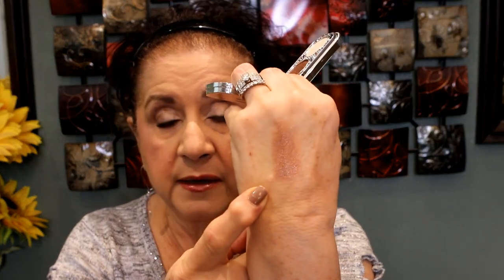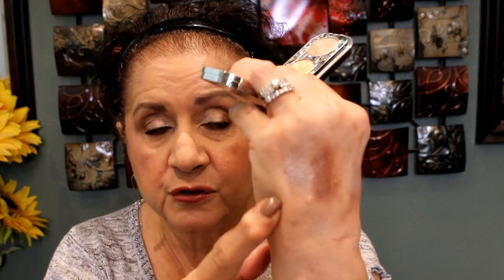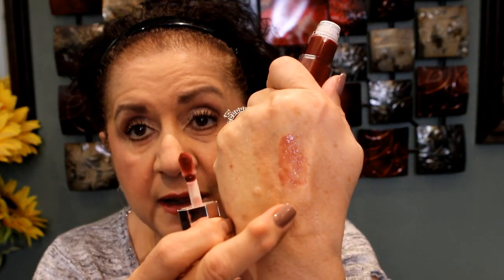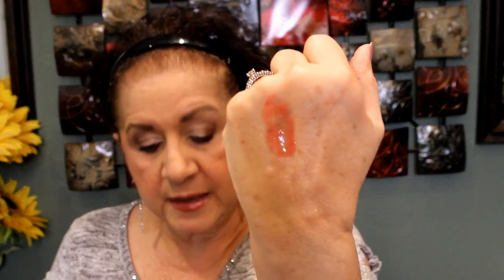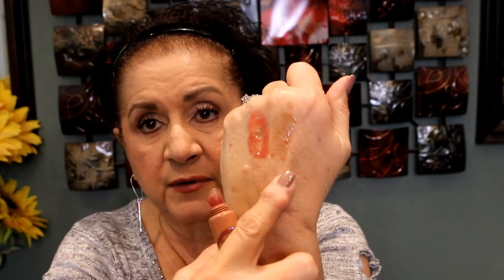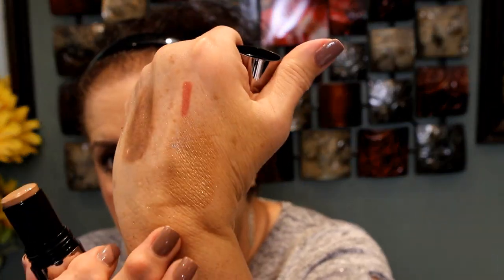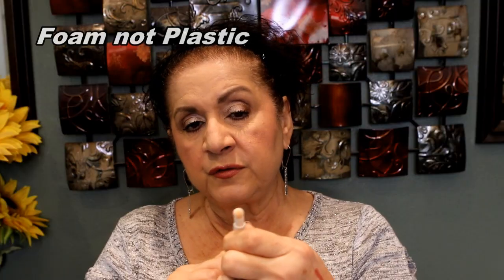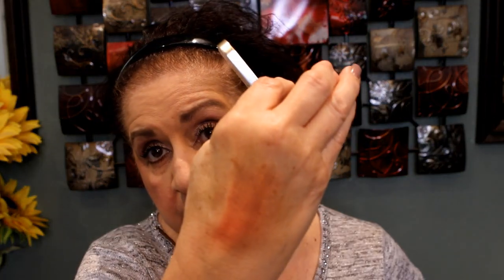ULTA/SEPHORA/COLOURPOP HAULS/What Did I Get? Lots Of Fun Stuff!!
Influencer that Influences me, lol

PRODUCTS MENTIONED
Charlotte Tilbury lip oil in Candy Fig and Cherry Glaze

If you are a creator and would like to join Shopmy to link your products, here is my invitation link

Code: AGELESS55

***Gourmande Girls: CLARA10
***Peaches Skincare: CLARABEAUTY
FOREVERSHINE $10 OFF $40 PURCHASE: CLARA10
Sydney Grace: Ageless15

BRANDS/STORES I LOVE AND RECOMMEND